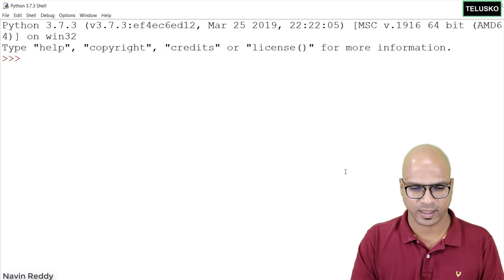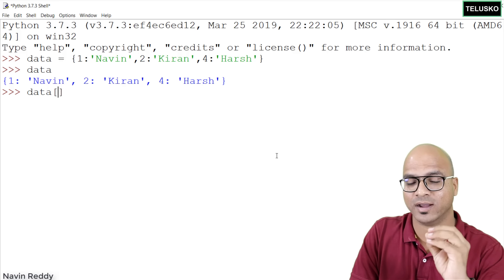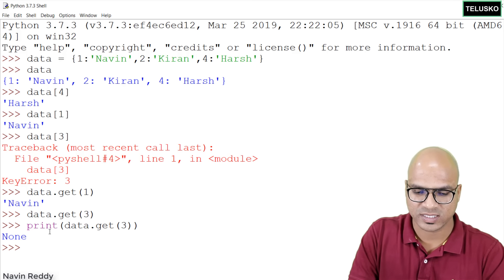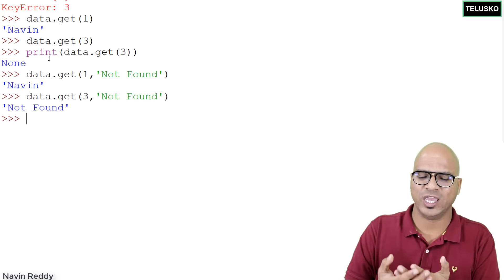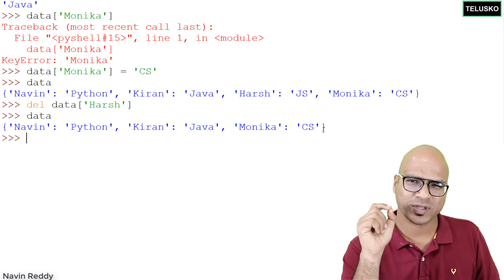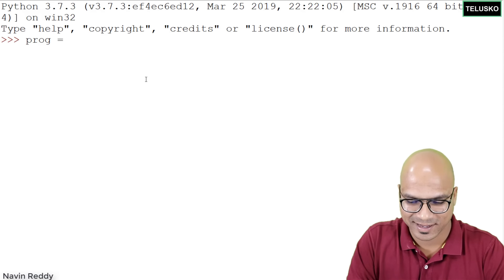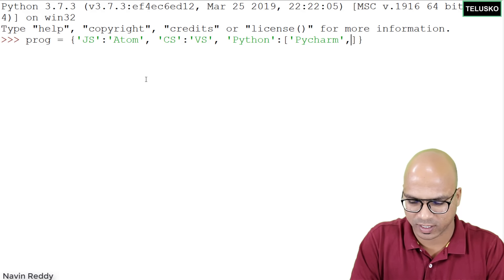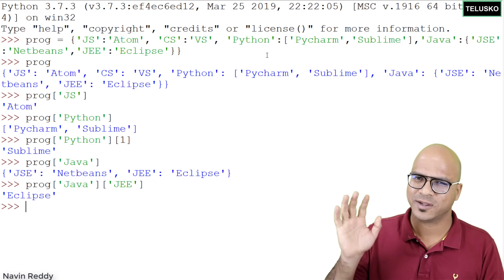Dictionary in Python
In this lecture we are discussing about Dictionary:
-- if you want to accessing the data by using key then we are using dictionary
-- Dictionary uses key and value pair
key and value
in python
data={1:'Navin',2:'kiran',4:'Harsh'} # 1 is key and Navin is value and 2 is key and kiran is value and 4 is key and Harsh is value

property of dictionary:
-- key must be immutable and unique
   # immutable means we can't change the value
   # unique means we can't repeat the key
-- value can be anything
-- we can access the value by using key
-- we can't access the value by using index
-- we can't access the value by using value

fetching the value from dictionary
data[4] # we can access the value by using key here key is 4
data[3] # you get error because key is not present in dictionary

get() method:
-- we can access the value by using get() method
-- if key is present in dictionary then it will return the value
-- if key is not present in dictionary then it will return None
data.get(1)
data.get(3) # not get  anything
print(data.get(3)) # it will return None
data.get(1,'Not Found')
data.get(3,'Not Found')

use of zip() method:
-- we can combine the two list by using zip() method
-- it will return the tuple
keys = ['Navin','Kiran','Harsh']
values=['Python','Java','JS']

use of dict() method:
-- we can convert the tuple into dictionary by using dict() method
data=dict(zip(keys,values))
data['Kiran']
data['Monika'] # it will give error because key is not present in dictionary

add the value in dictionary:
data['Monika']='CS'
data

delete the value from dictionary:
del data['Harsh']

Nested Dictionary:
-- we can store the dictionary inside the dictionary
prog={'JS':'Atom','CS':'VS','Python':['Pycharm','Sublime'],'Java':{'JSE':'Netbeans','JEE':'Eclipse'}}
prog
prog['JS']
prog['python'][1]
prog['Java']
prog['Java']['JEE']